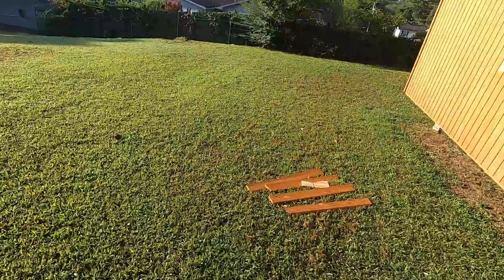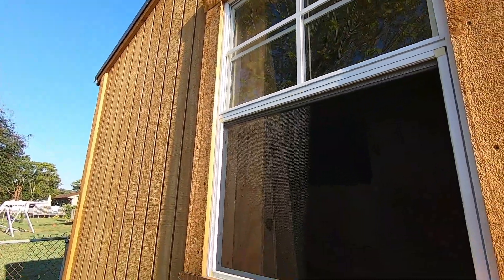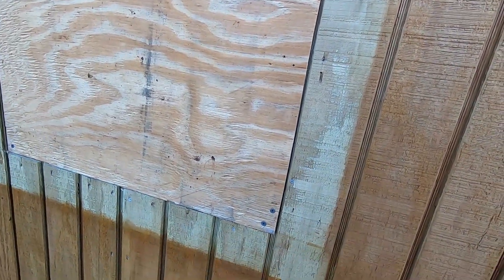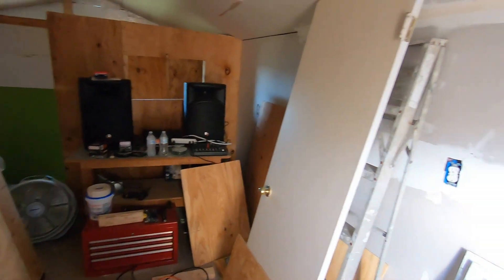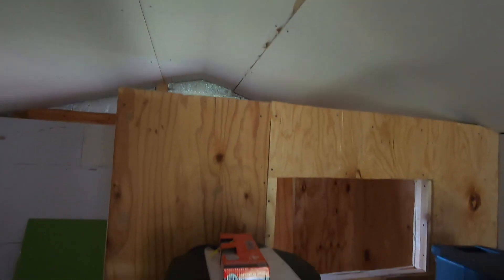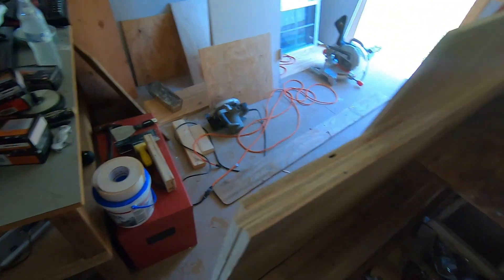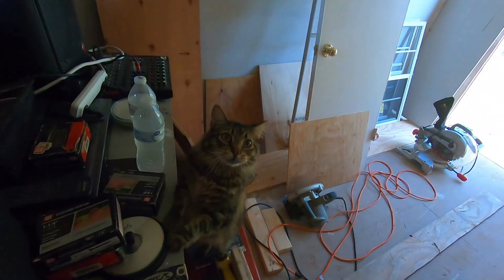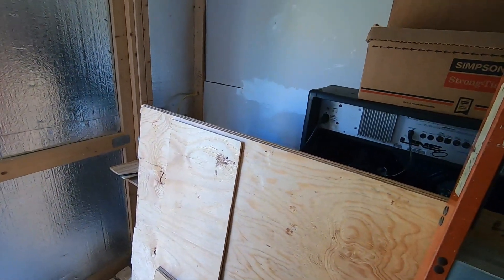Not to much more